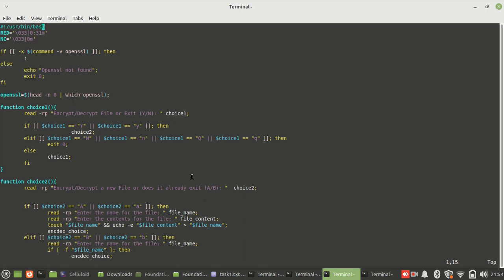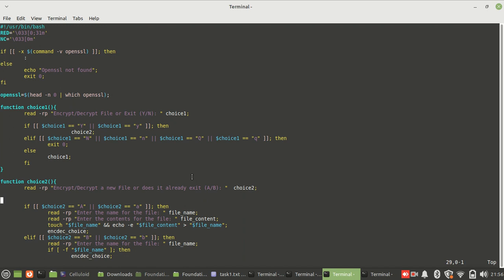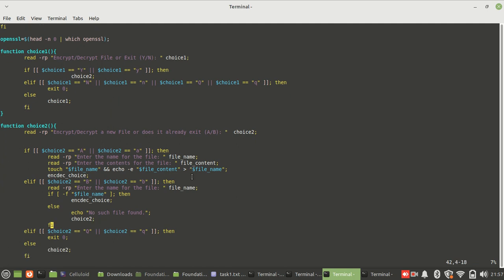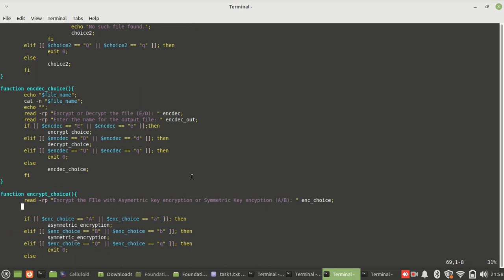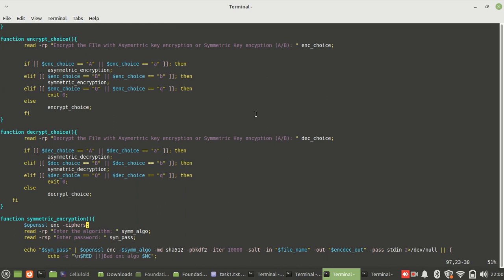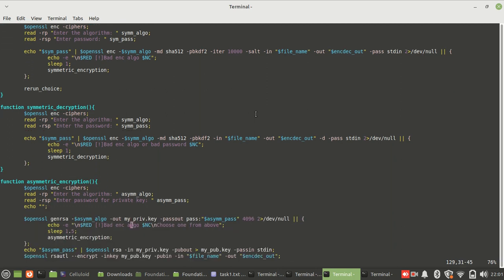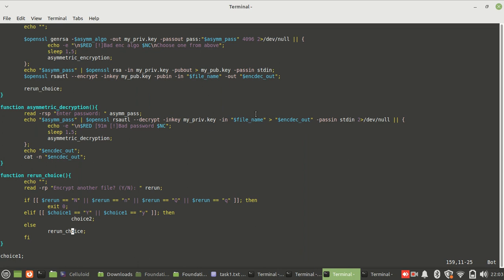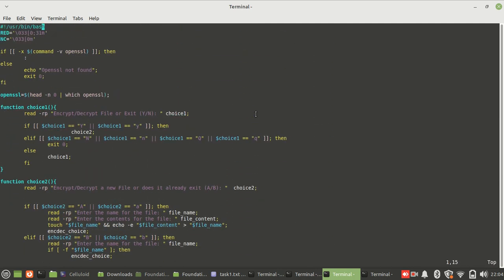Basic Linux Command 210366 Bikesh BaijuTask2